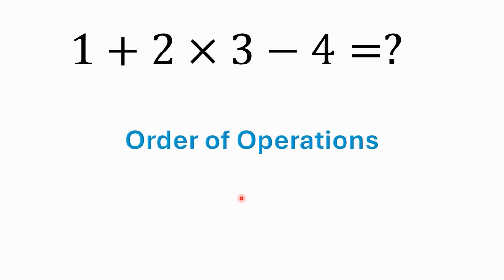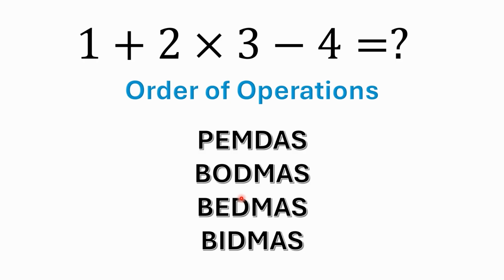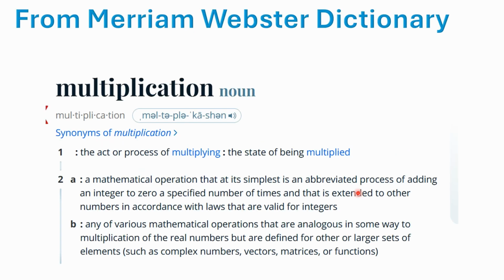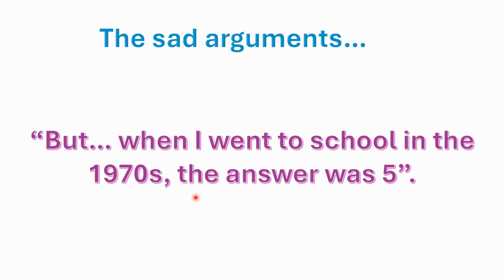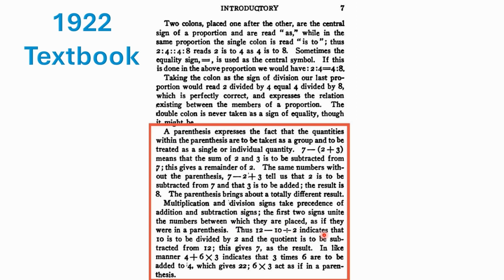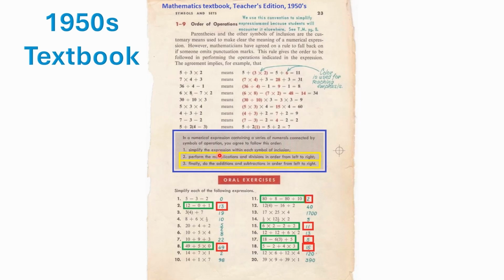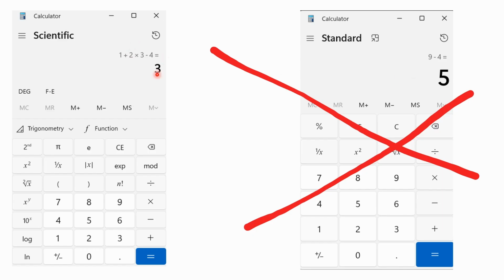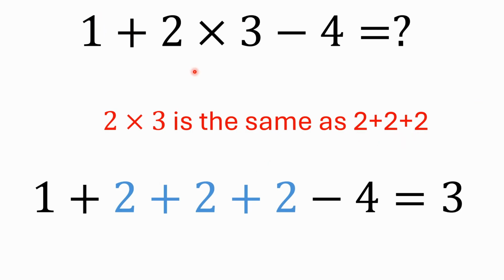Don’t Get Tricked! 1 + 2 × 3 − 4 = ? | Order of Operations (PEMDAS / BODMAS) Explained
Description:
What’s the correct answer to 1 + 2 × 3 − 4? In this quick math tutorial, we break it down step-by-step using the order of operations (PEMDAS/BODMAS) so you’ll understand exactly how to get the right result.

You’ll learn:
✅ Why multiplication comes before addition and subtraction
✅ How to solve without making the common “left to right” mistake
✅ A simple way to remember the correct order every time
✅ How parentheses can completely change the answer

Whether you’re a student, math enthusiast, or just brushing up on basic skills, this is a perfect refresher on solving mixed operations problems.